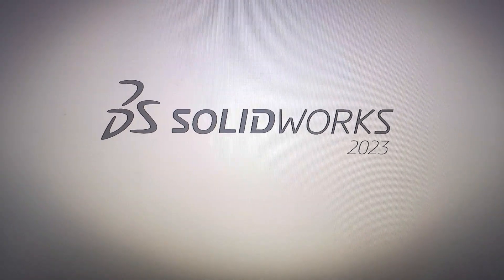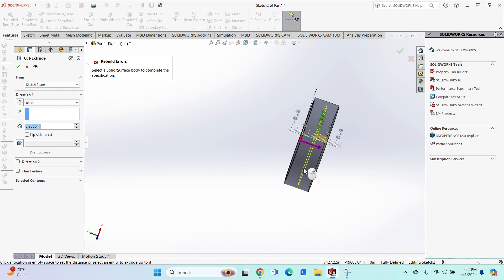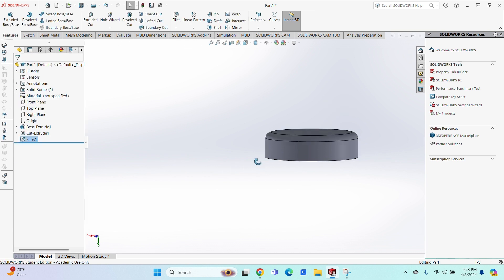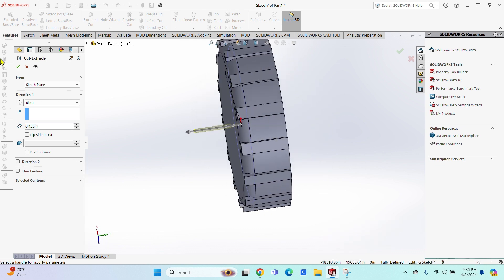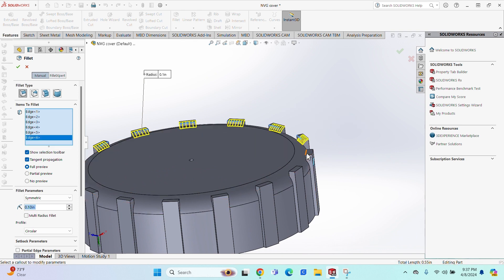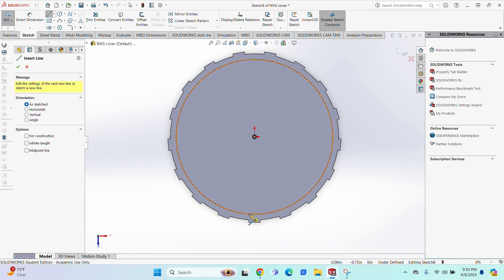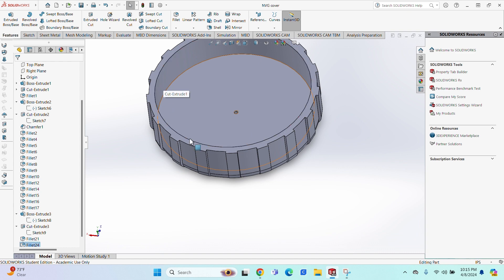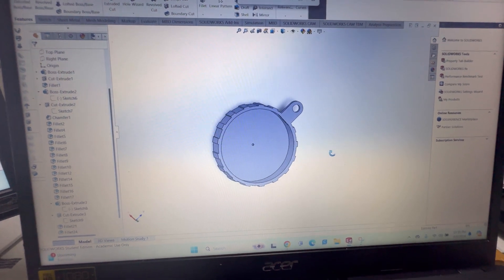Designing a NVG cover in | Solidworks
Here's an NVG cap/cover that I designed in Solidworks, it was a fun project to make due to the fact it had ridges on the side and an extra hook piece.

song is Stylish Innovation Technology

This is the filament I am using